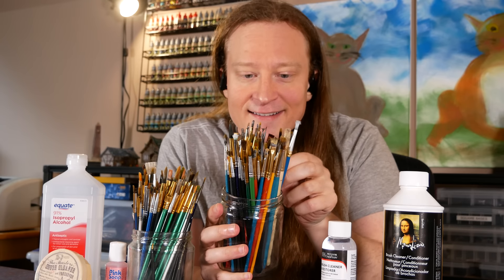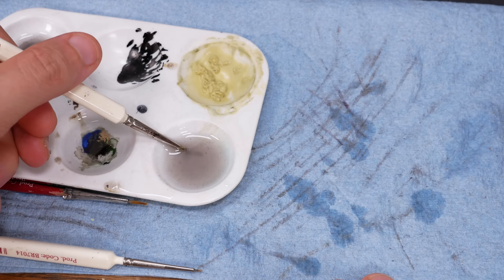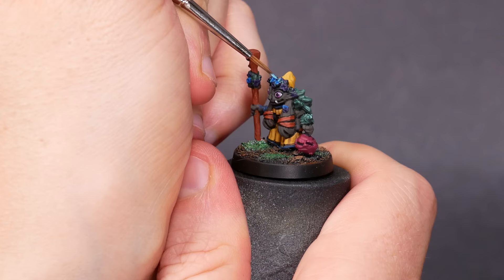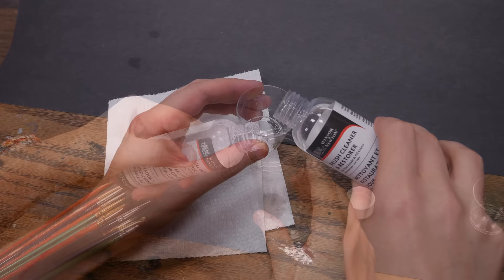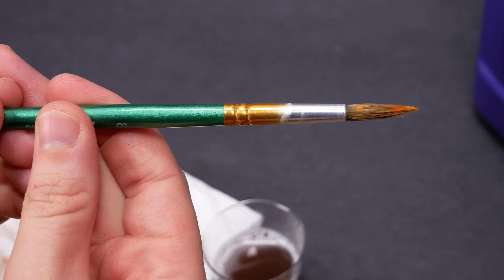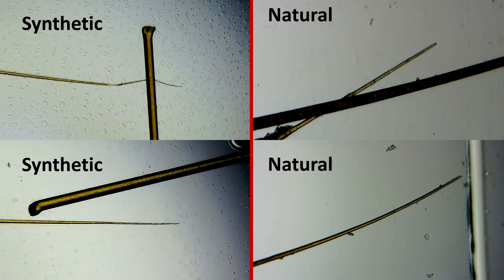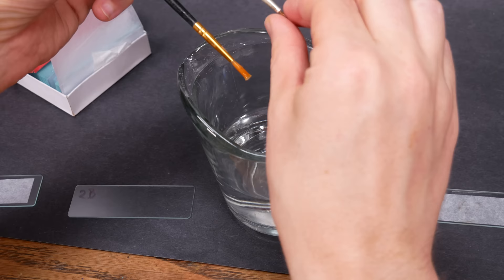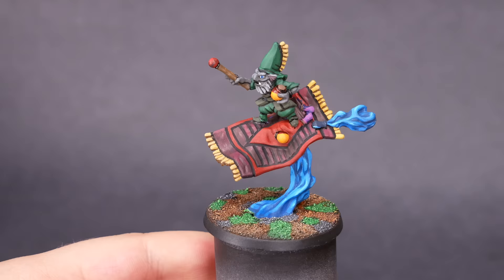How to Clean and Recondition your Paint Brushes. Paintbrush Restoration for Acrylic Paint.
How to do a hard-reset and get very dirty brushes usable again!  In this video I look at both natural sable hair brushes and synthetic golden taklon brushes.  Get the dry paint out and re-form the tips!  In this video we use a microscope to take a closer look at the paintbrushes and at the individual bristles.